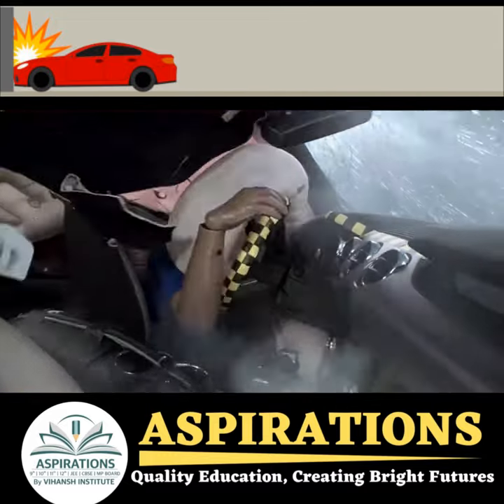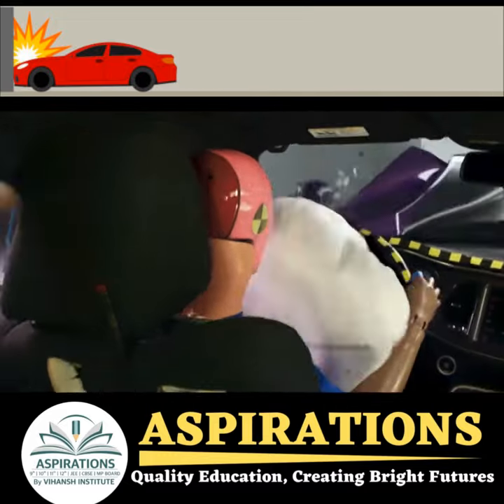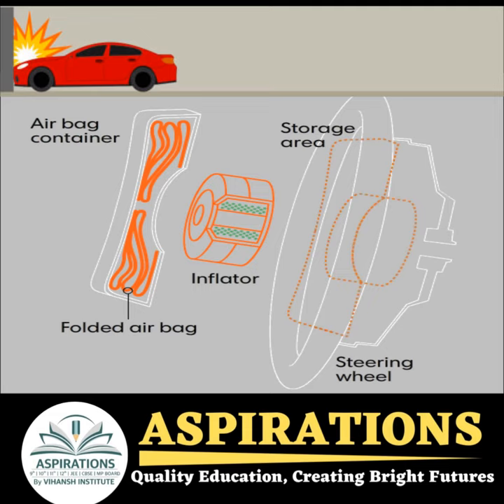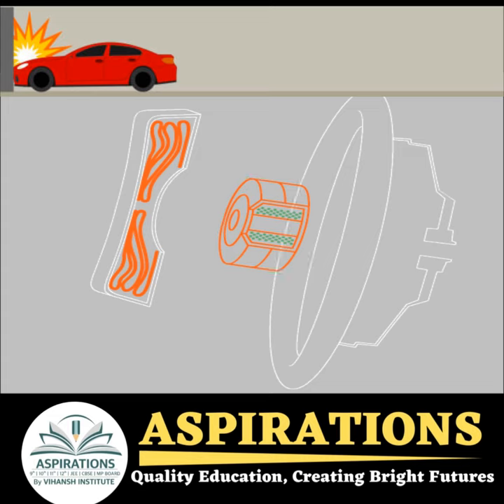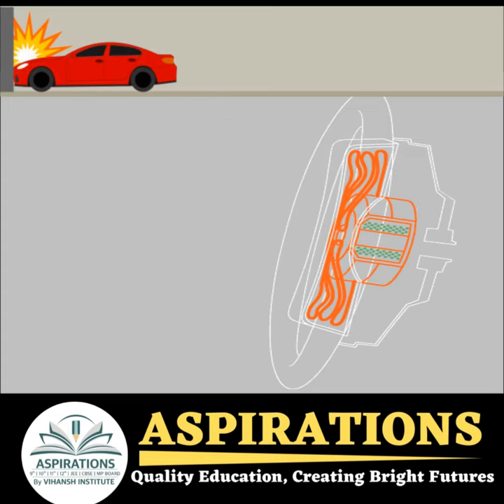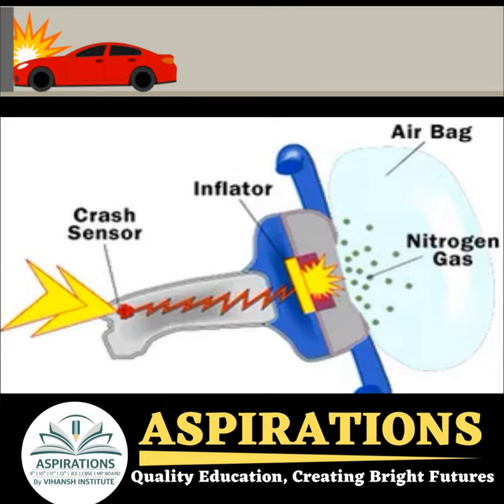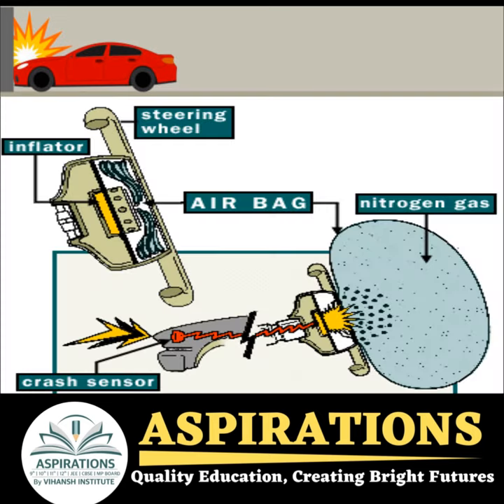"The Ultimate Lifesaver: The Air Bag!"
In this short and snappy video, we'll show you why the air bag is the ultimate lifesaver! Buckle up and get ready for a crash course on air bags, as we take you through their history, how they work, and why they're so important in keeping you safe on the road. With high-impact visuals and easy-to-follow explanations, this video is a must-see for anyone who's ever wondered how air bags can save lives in the blink of an eye. So sit back, relax, and get ready to be blown away by the power of the air bag!